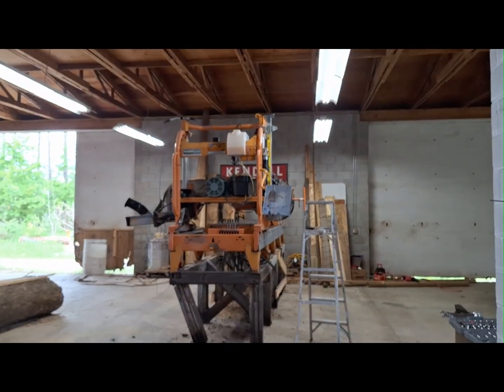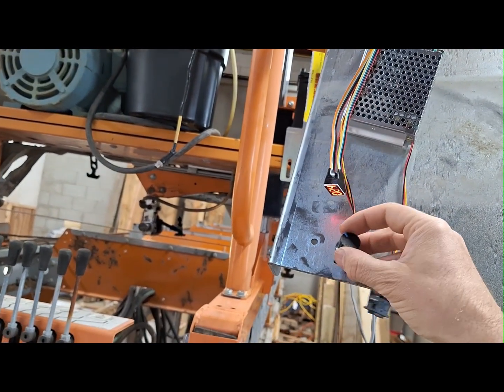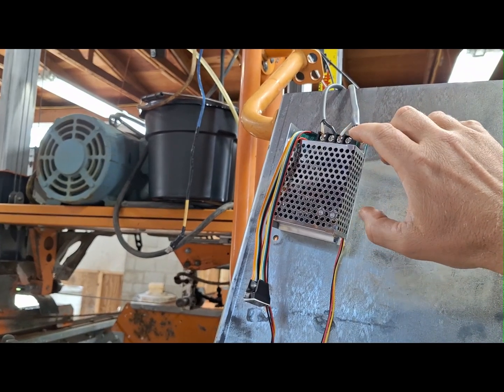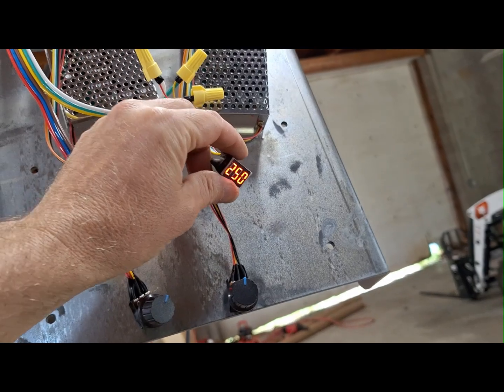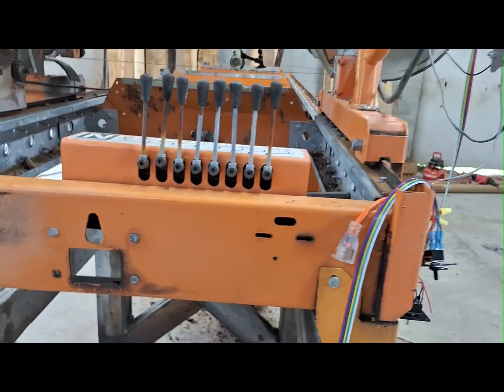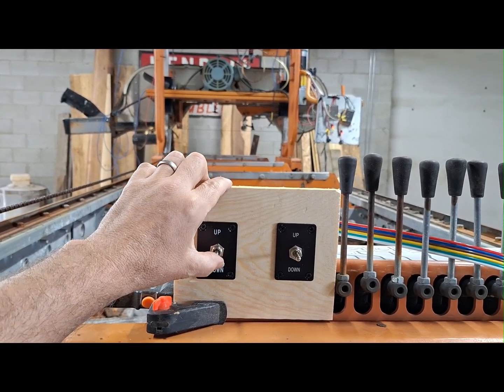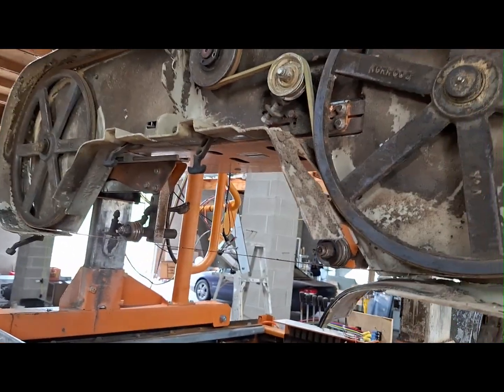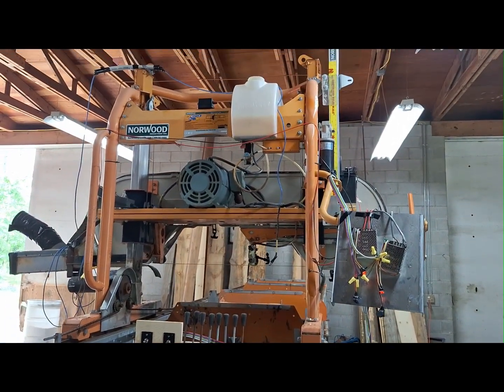Making A Power Feed Control Box For My Norwood HD36 Sawmill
I am building my own power feed control box for my Norwood HD36 sawmill. The power feed control box runs the motors for the carriage up/down and forward/backward.

The original Norwood power feed control box has failed. The circuit board inside the box was very small and the box had no air flow. It has 25 Amp fuses and the board was rated to run two 32 Amp motors.

The two variable speed motor controllers I got are each rated at 60 Amps continuous and 100 surge. So these are over built for the job. They should run cool.

I wired up the motor speed controllers and two toggle switches and got the sawmill carriage moving up and down, forward and backward.

I still need to mount the electronics in a dust proof box.

I will be able to sit in a chair and run this sawmill when it is fully completed.